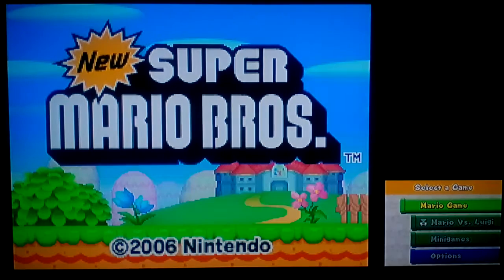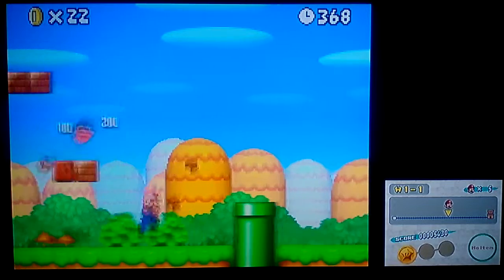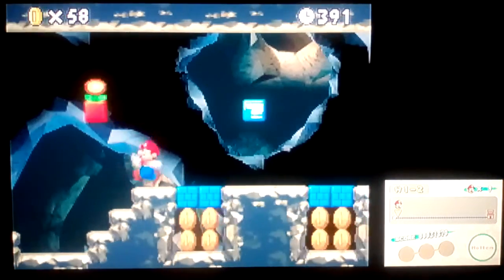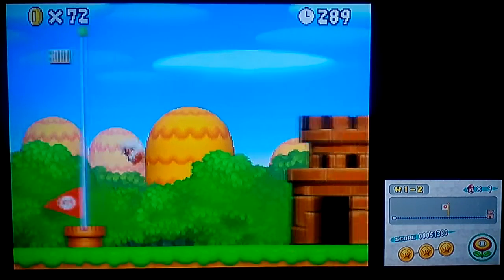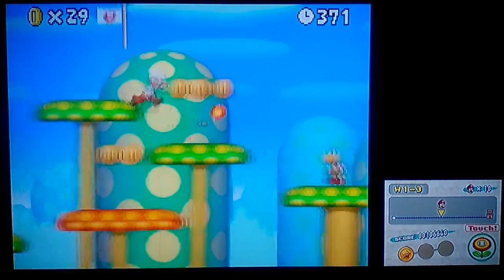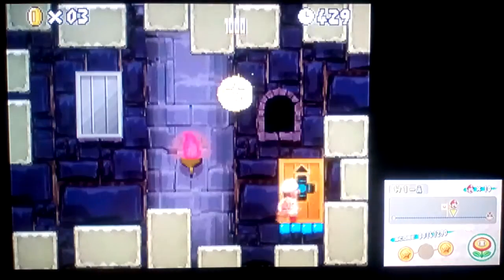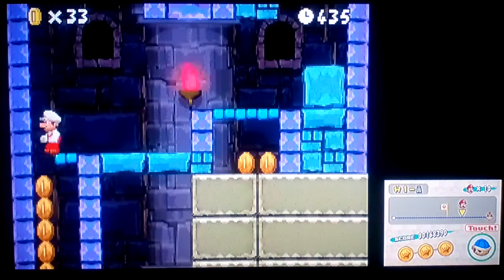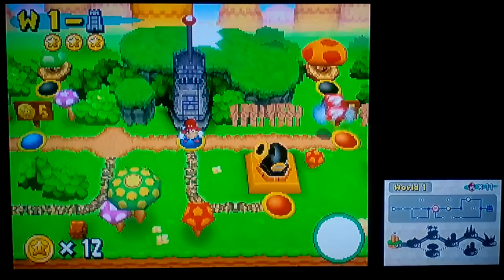New Super Mario Bros. DS - Part 1 - World 1 1/2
We complete 50% of Green Plains. (World 1)

Helps out a ton, means a lot to me!
Peace, Nin10DoughJaden :)